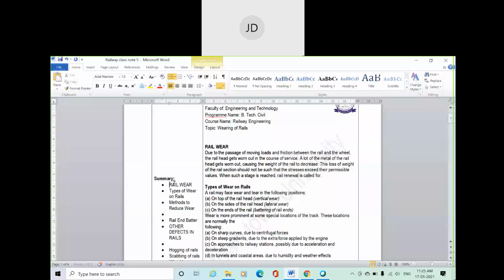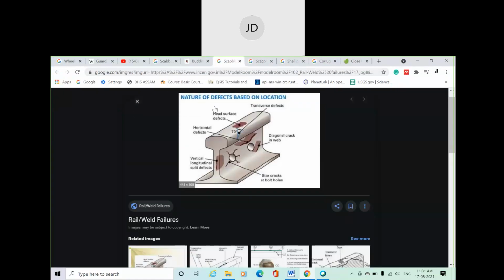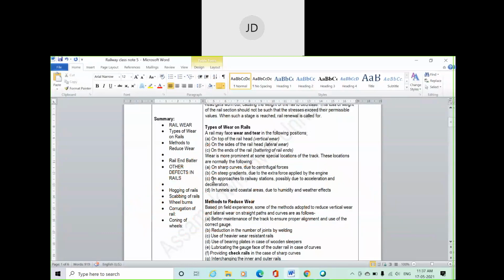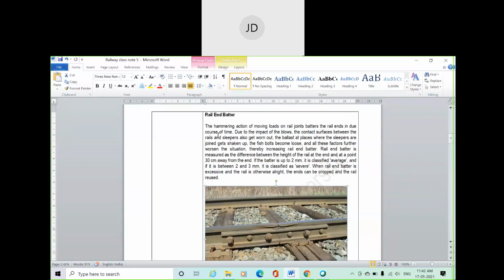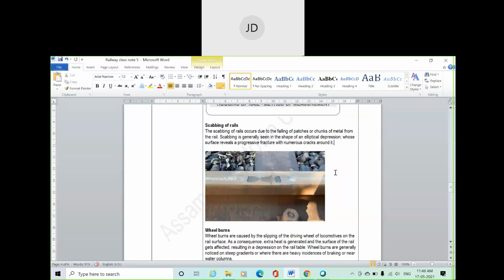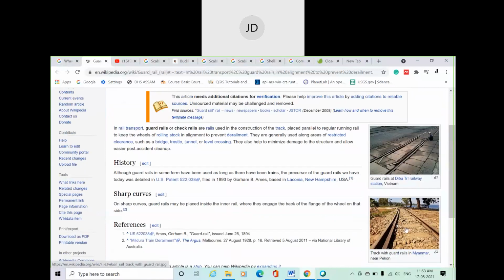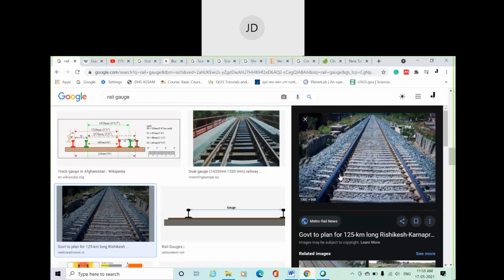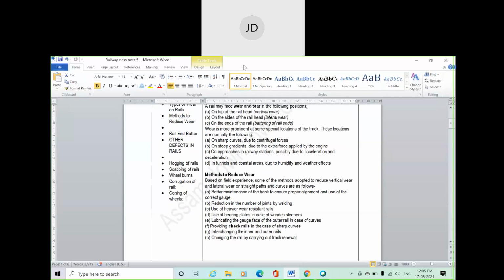Rail Wear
Railway Eng.